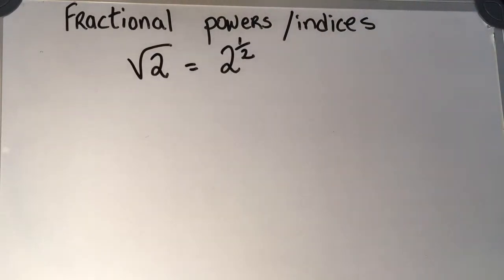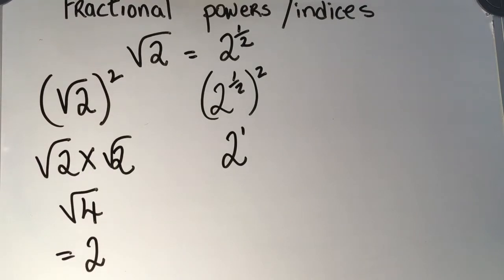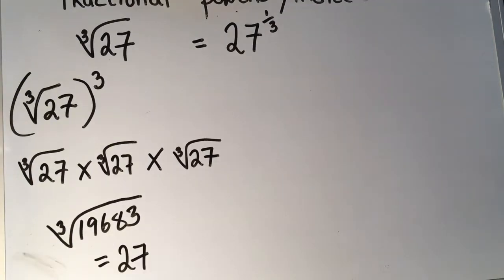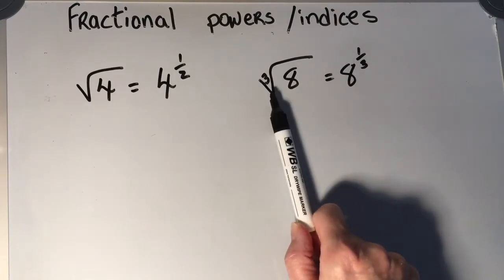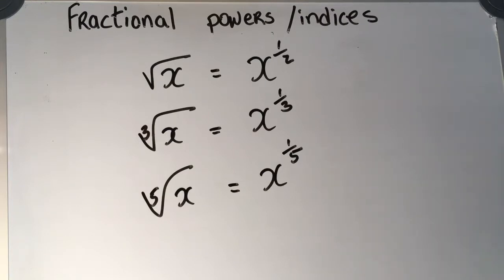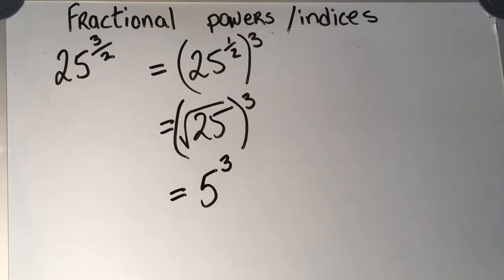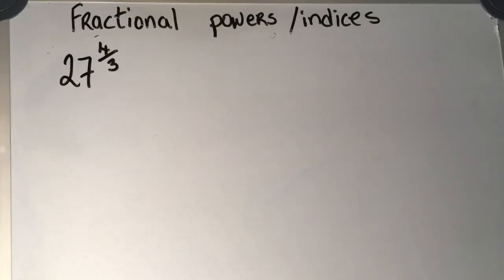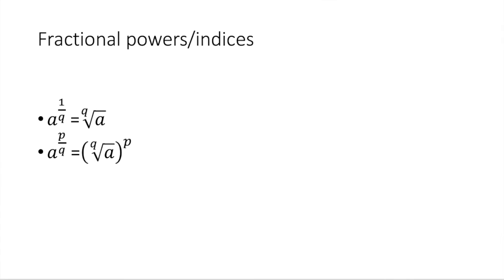Dealing with Fractional indices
How to work with indices (powers) that are fractions
Maths explained to you